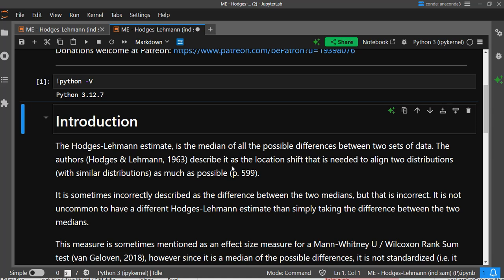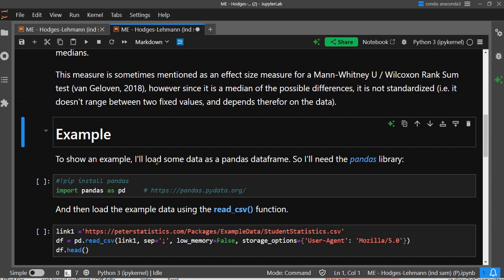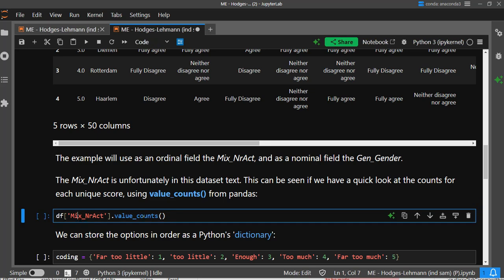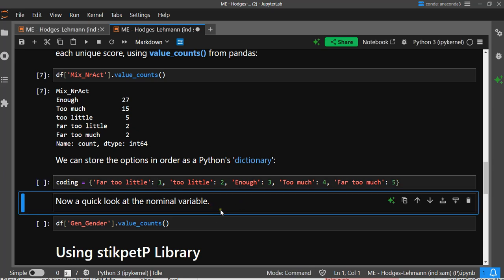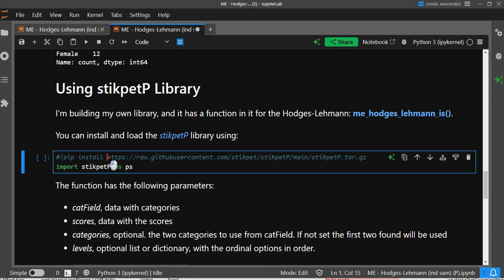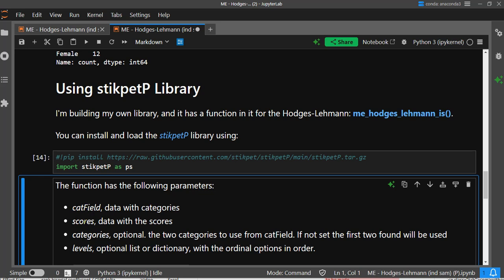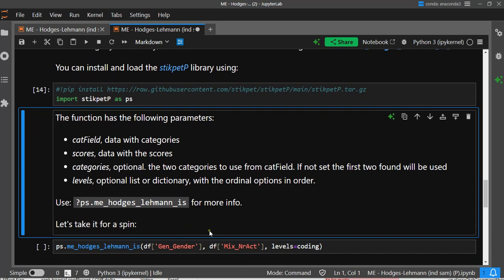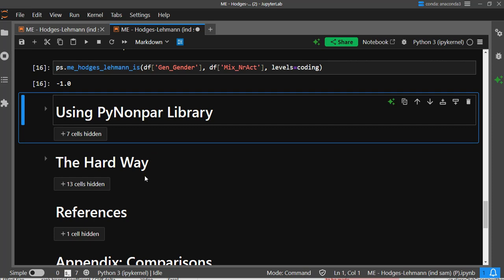Python - Hodges-Lehmann (Ind. Samples) with stikpetP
Instructional video on obtaining the Hodges-Lehmann Estimate for independent samples with Python and the stikpetP library.